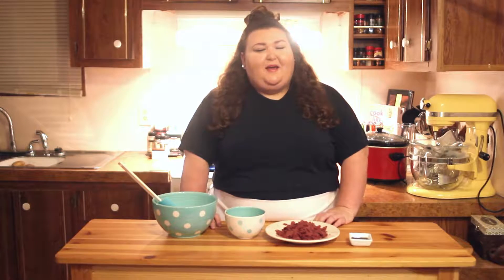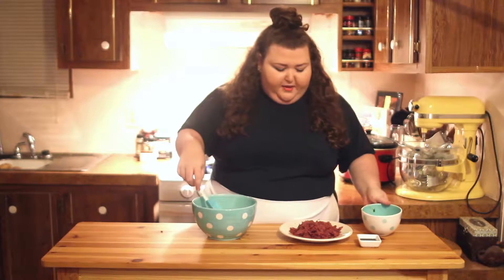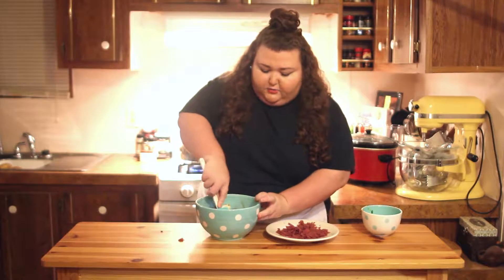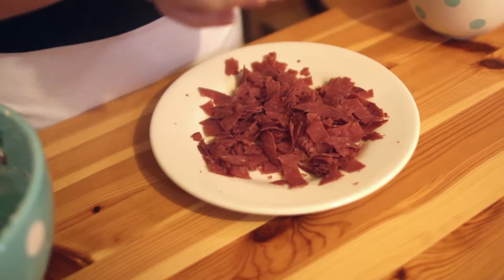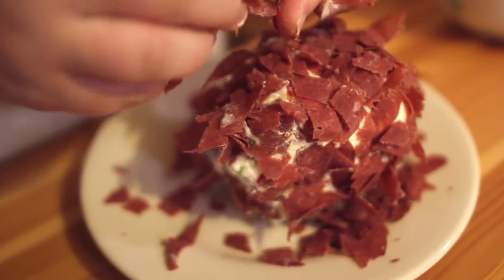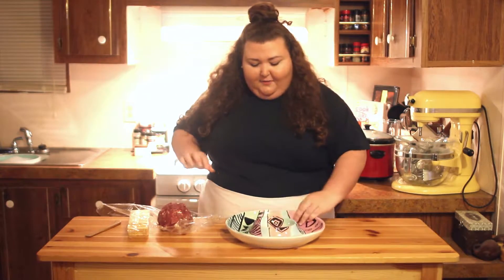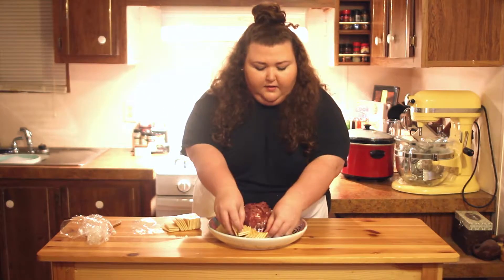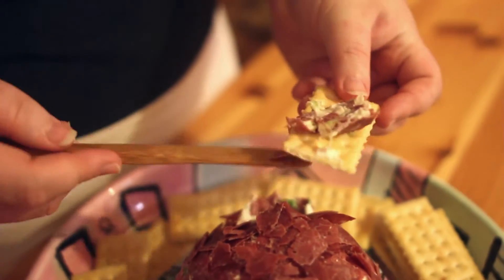Cheese Ball | Party Dish Recipe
Refrigerator Time: min, 4 hours

Ingredients:
2 8oz packages of cream cheese
4 green onions
4.5 oz jar of dried beef
1 tsp of salt
2 tsp of worcestershire sauce

Directions:
Combine cream cheese, green onions, salt and worcestershire and half of the dried beef. Make sure that the cream cheese is at room temperture for easy mixing. Once you have everything combine roll cheese ball into remaining dried beef. Wrap in plastic wrap and refridgerate for at least 6 hours. It is best if you can leave it overnight or make it a couple days before use. Serve with crackers or chips!